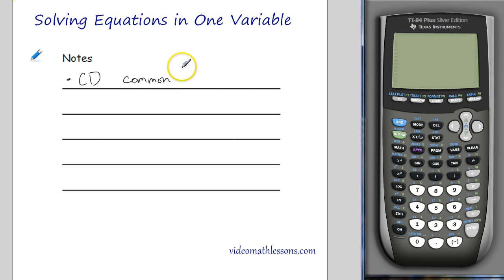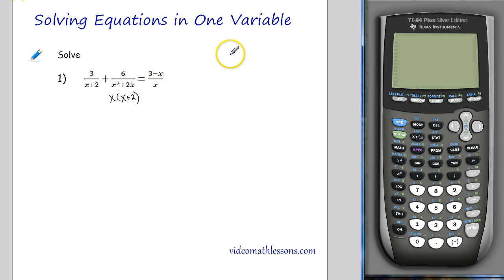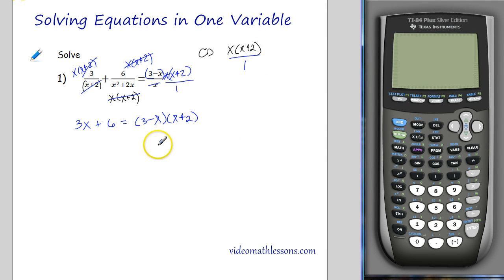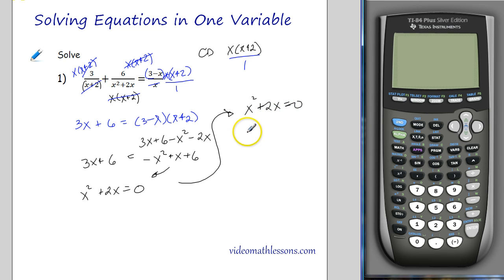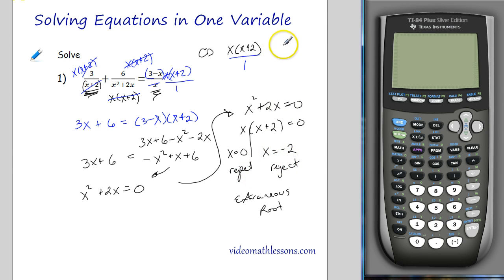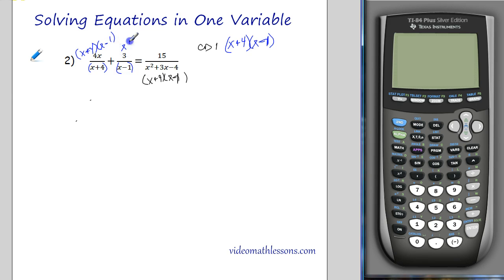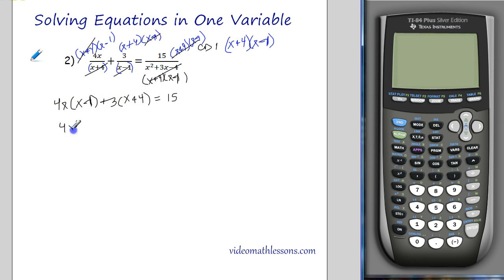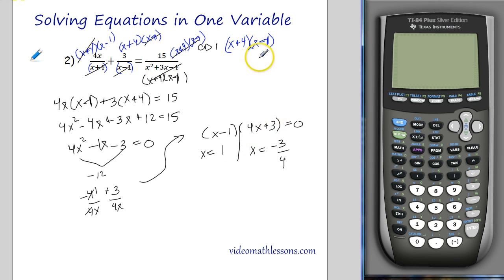math 12 rational equations